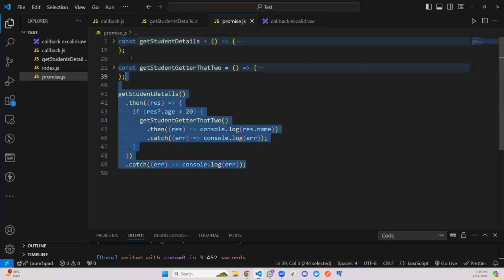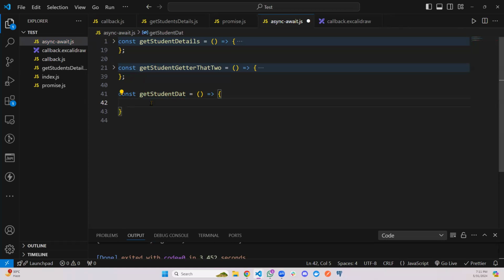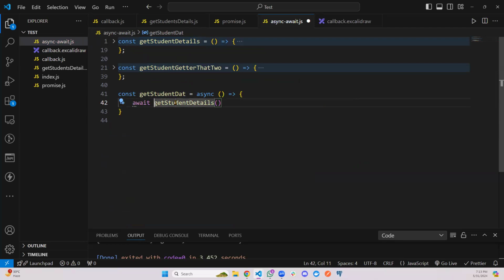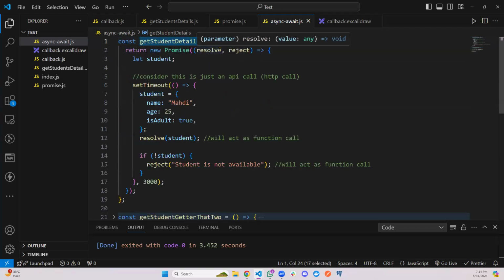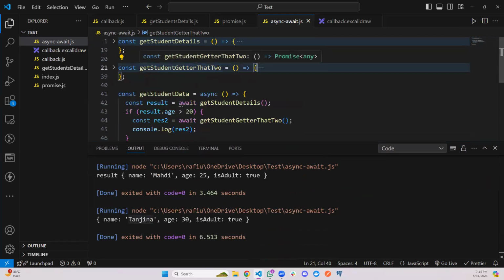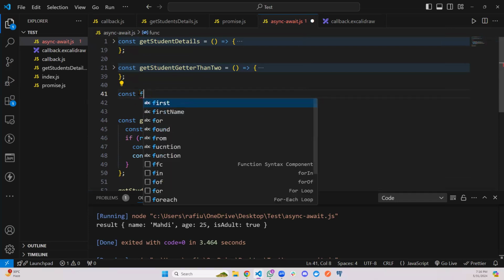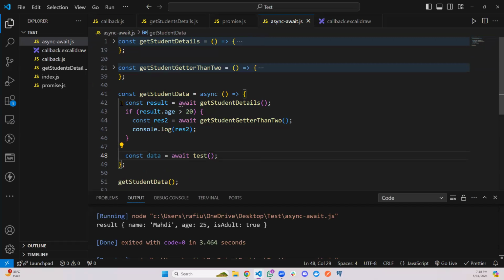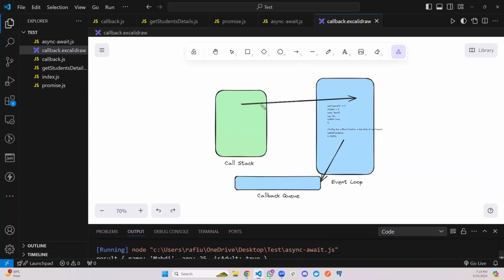4) Understanding async await by solving the same problem.